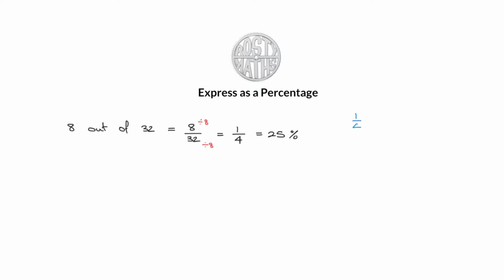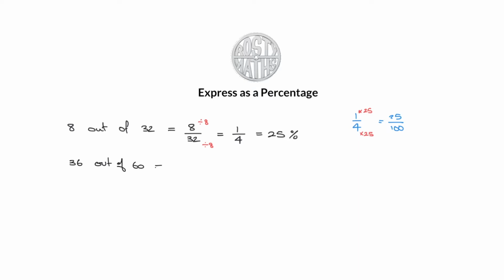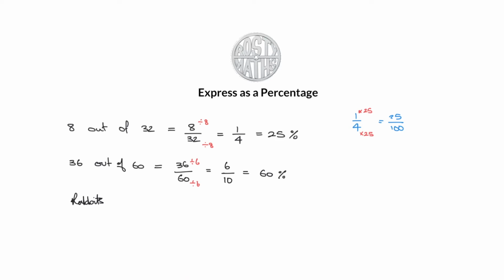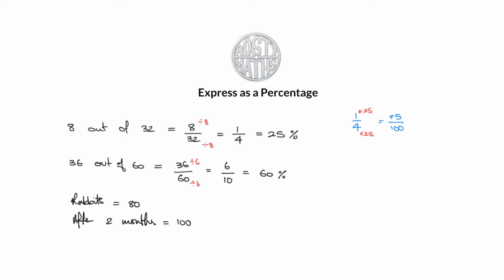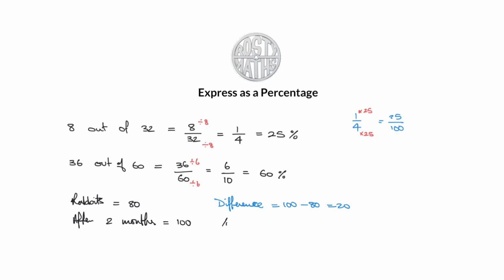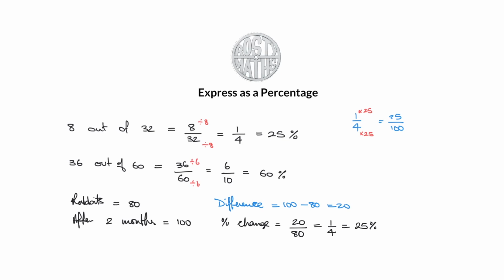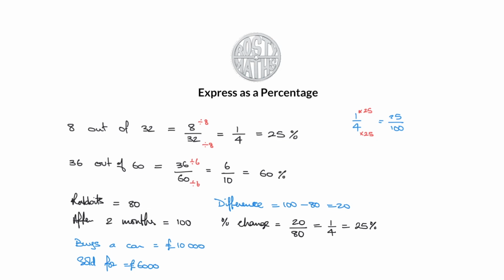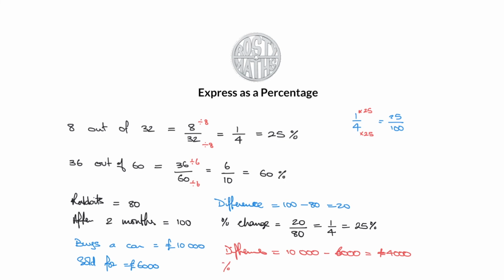How to express one number as a Percentage of another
In this video we look at how to express one number as a percentage of another number. We also explore how we use this skill to find percentage change. Check if you may learn something new.